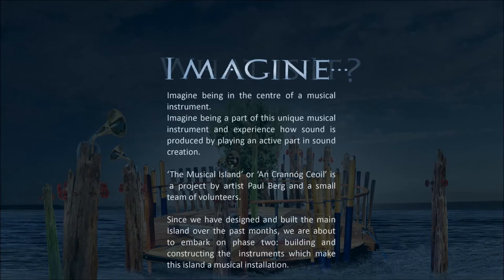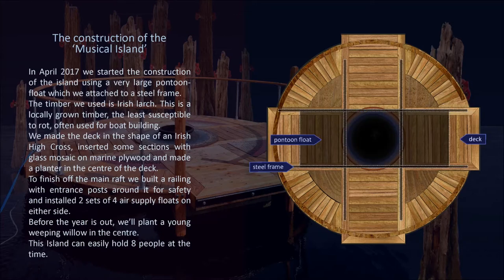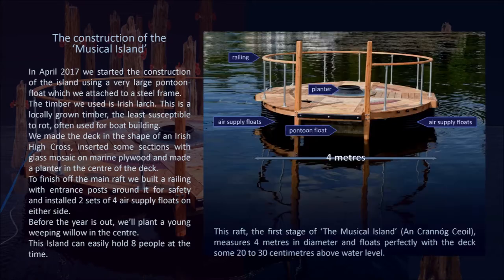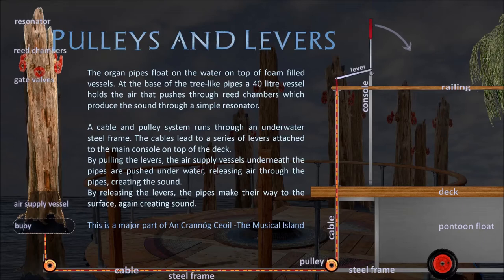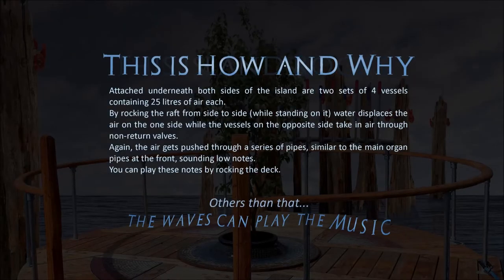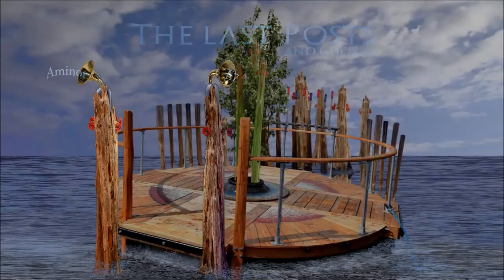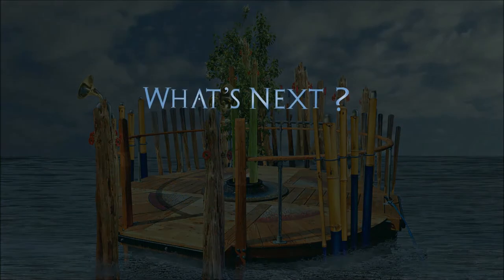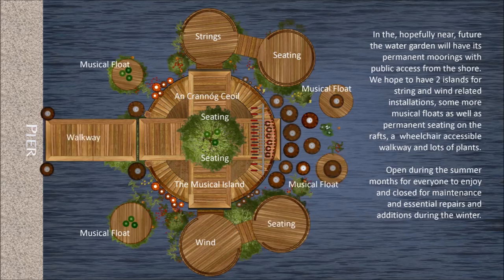The Musical Island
This is a promotional video for 'The Musical Island' or 'An Crannog Ceoil'. A sculptural and interactive sound installation by artist Paul Berg.